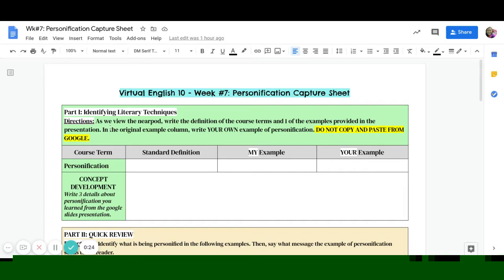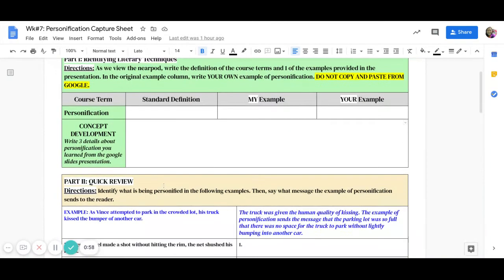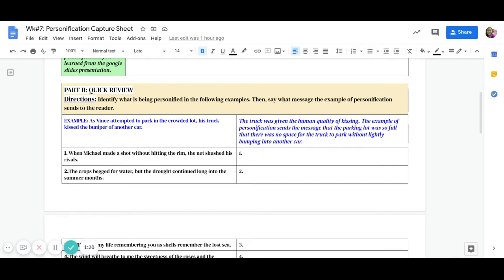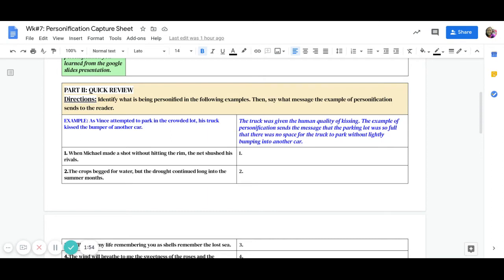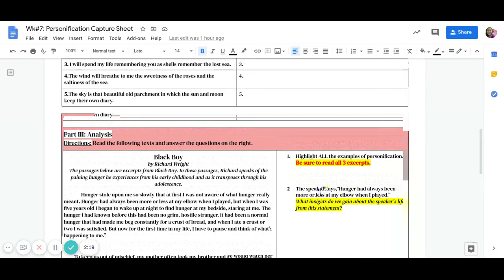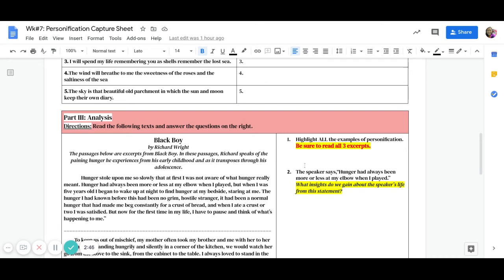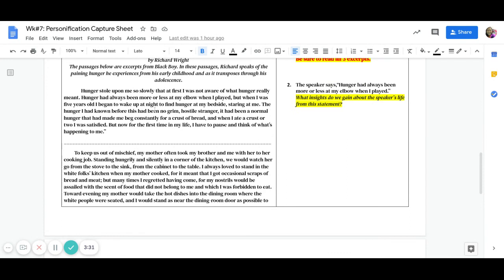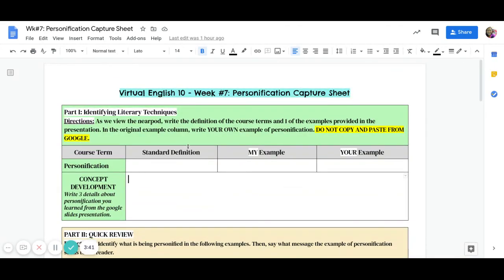Wk#7 Personification Capture Sheet Instructional Video